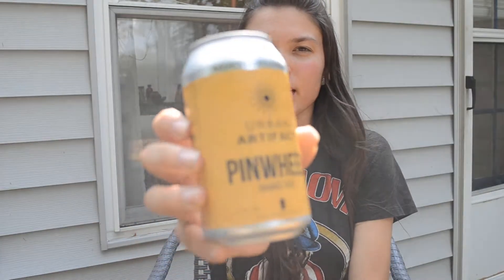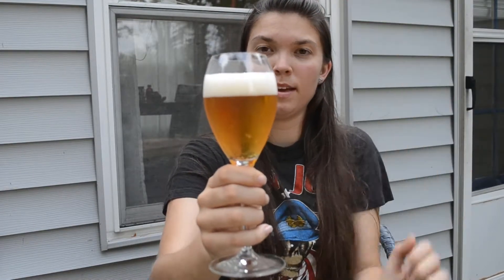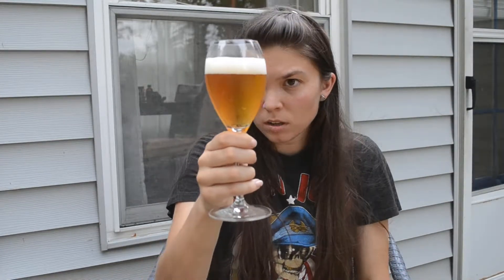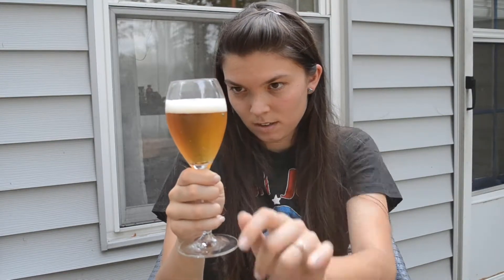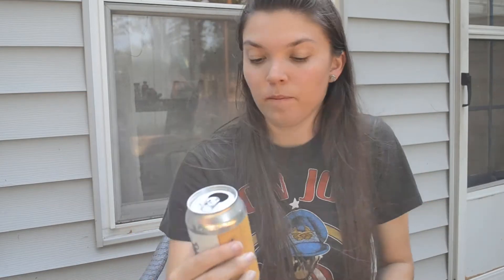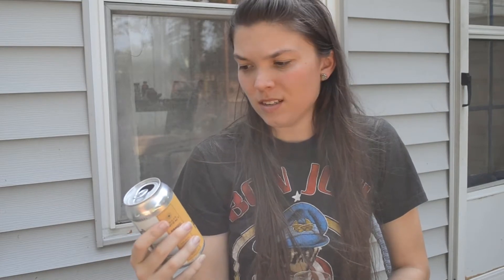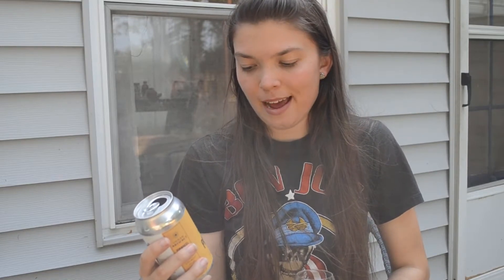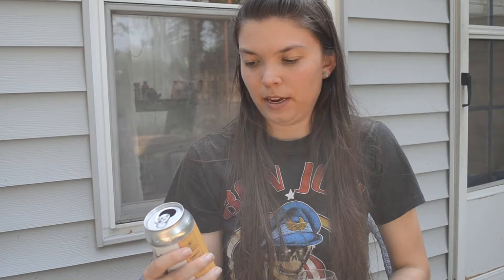Pinwheel - Orange Gose - Urban Artifact - First Impression Beer Review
Pinwheel is an orange gose style beer from Urban Artifact Brewery in Cincinnati OH. It is brewed with oranges and vanilla and is 4.5% ABV. I really enjoyed this beer. Juicy orange with a sweet finish from the vanilla.